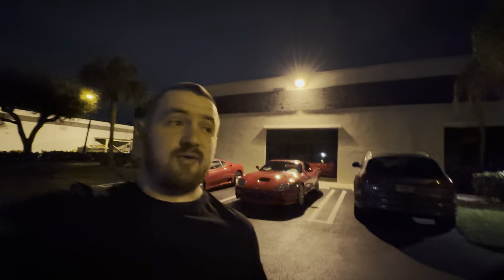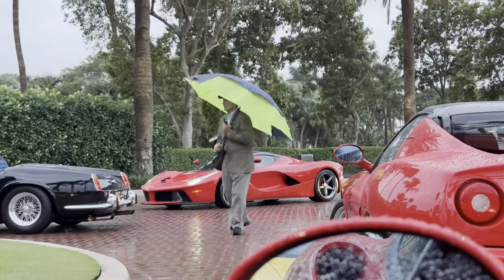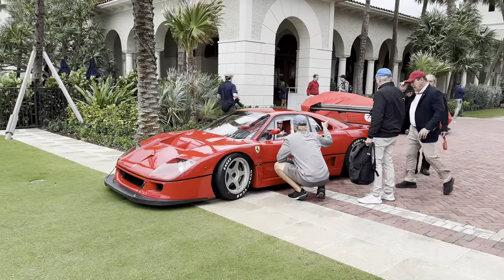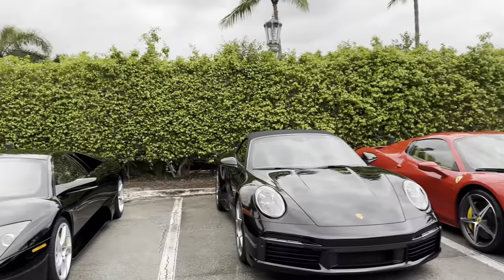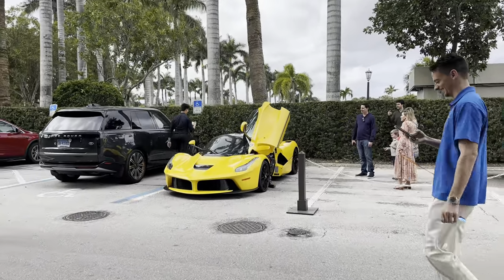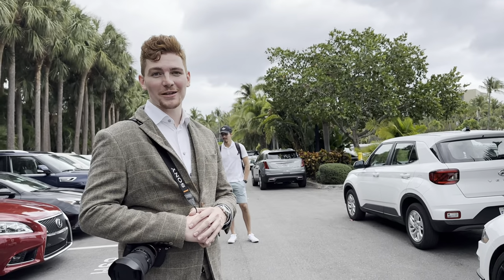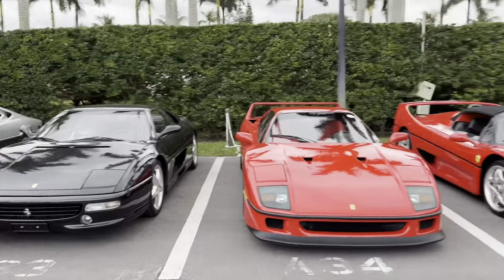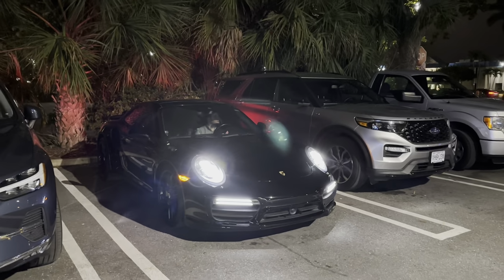Highway Drive In The $100,000,000 Ferrari 250 GTO!!!!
On the saturday of cavallino we met up early morning with Milestone Motorcars at their shop and hopped into their Ferrari 360 and drove down with their Ferrari Dino, Ferrari 575 SuperAmerica, and of course the legendary Ferrari 250 GTO. Once we got to Cavallino we hopped into the driver seat of the ferrari 360 and drove it onto the lawn at the Breakers hotel for the show. During the day we spent time at the event and the parking lots checking out some of the amazing Ferraris such as the F50, F40, Enzo, LaFerrari and many more including 2 Ferrari 250 GTOs. To our surprise many non Ferraris were in the spectator lot such as the Bugatti EB110, Lamborghini Murcielago LP640 manual, 2 Pagani Huayras and many more. at the end of the day we watched the cars leave the show and got to see some of the amazing Ferraris drive such as the Ferrari FXX, LaFerrari, and Many Ferrari F50s and Ferrari F40s. after that we went spotting around palm beach and spotted a Porsche 911 GT2 RS. To end off the night we went for dinner and summarized our trip to Florida and more specifically Palm Beach and then we heard the start up of Larry's Porsche 911 Turbo S.

The Cavallino Classic is an annual event that celebrates Ferrari automobiles and takes place in Palm Beach, Florida. The event features various activities, including auctions, track days, and a Concours d'Elegance. The Breakers is a historic hotel in Palm Beach that serves as the host hotel for the Cavallino Classic.

Here is some information on the Cavallino Classic at The Breakers:

Activities:
The Cavallino Classic at The Breakers features a range of activities for Ferrari enthusiasts. The event includes a track day at the Palm Beach International Raceway, a welcome reception, and a Gala dinner. There is also a Concorso d'Eleganza, which is a showcase of rare and exceptional Ferrari automobiles. The event concludes with an auction of vintage Ferrari cars and memorabilia.

Location:
The Breakers is a luxury hotel located in Palm Beach, Florida. The hotel is situated on 140 acres of oceanfront property and features a range of amenities, including multiple restaurants, a spa, and a golf course. The hotel serves as the host location for the Cavallino Classic, with many of the event's activities taking place on the hotel grounds.

Attendees:
The Cavallino Classic at The Breakers attracts Ferrari enthusiasts from around the world. Attendees include collectors, owners, and fans of the brand. The event offers an opportunity for Ferrari enthusiasts to connect with one another and share their passion for these iconic automobiles.

Overall, the Cavallino Classic at The Breakers is an exciting event for Ferrari enthusiasts. The event offers a range of activities, including track days, auctions, and a Concorso d'Eleganza. The Breakers serves as the perfect location for this event, with its luxurious accommodations and beautiful oceanfront setting.

The Ferrari 250 GTO is considered one of the most iconic and valuable cars in the world. Here is some information on this legendary vehicle:

History:
The Ferrari 250 GTO was produced by Ferrari from 1962 to 1964. It was designed to compete in the FIA's Group 3 Grand Touring Car category, and only 36 were ever made. The car is noted for its beauty, rarity, and racing success, and it has become one of the most sought-after cars by collectors and enthusiasts.

Design:
The Ferrari 250 GTO was designed by engineer Giotto Bizzarrini and stylist Sergio Scaglietti. It features a long, sloping hood, a tapering roofline, and a short tail. The car's aerodynamic shape was designed to reduce drag and improve performance. The 250 GTO also features a 3.0-liter V12 engine that produces 296 horsepower and a top speed of around 174 mph.

Performance:
The Ferrari 250 GTO was designed for racing, and it was highly successful on the track. It won a number of races and championships, including the 1962, 1963, and 1964 Tour de France Automobile, the 1963 and 1964 International Championship for GT Manufacturers, and the 1963 and 1964 24 Hours of Le Mans.

Value:
The Ferrari 250 GTO is one of the most valuable cars in the world. In 2018, a 250 GTO sold for a record-breaking $70 million, making it the most expensive car ever sold at auction. The car's rarity, performance, and racing success have made it highly sought after by collectors and enthusiasts alike.

Overall, the Ferrari 250 GTO is a legendary car that is widely regarded as one of the most beautiful and valuable cars in the world. Its racing success and limited production numbers have made it a highly sought-after car, and its timeless design continues to inspire automotive enthusiasts to this day.